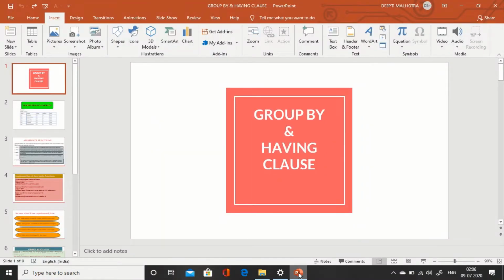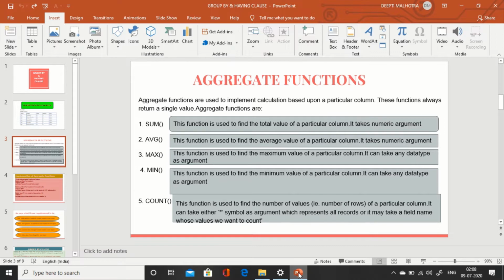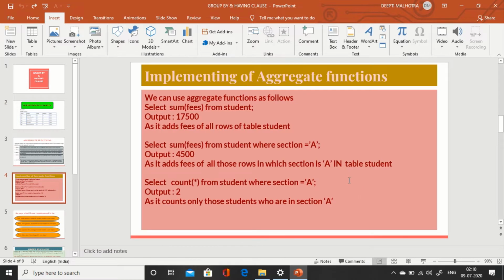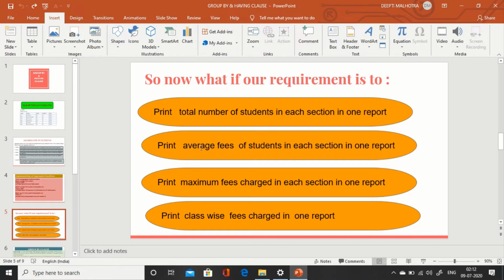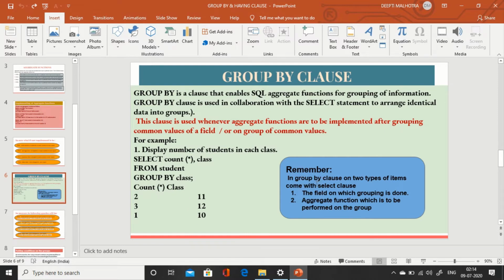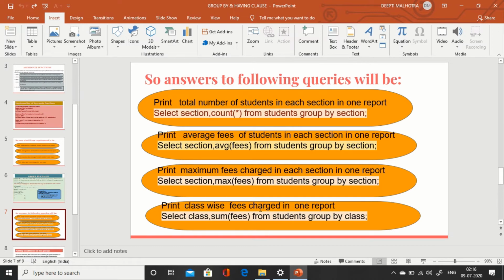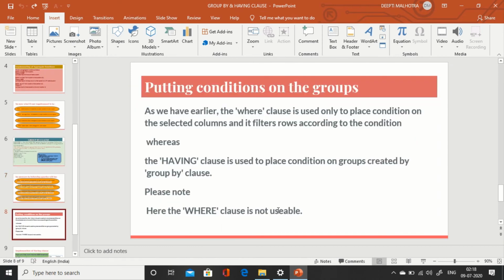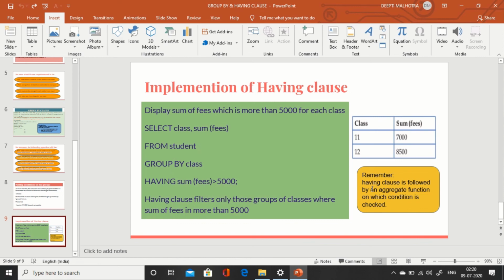GROUP BY & HAVING CLAUSE